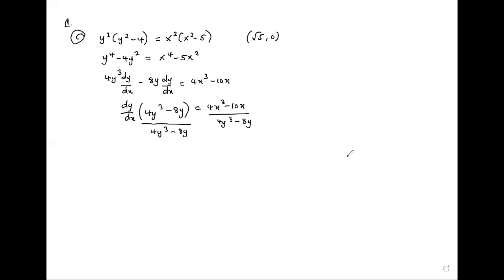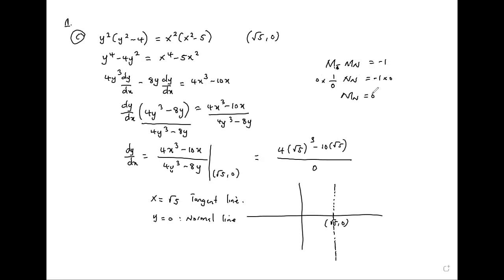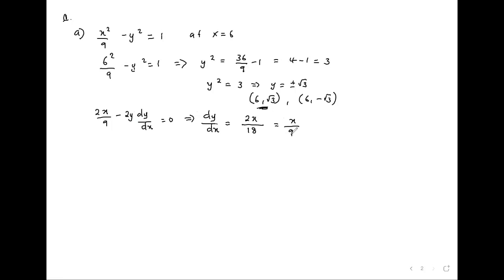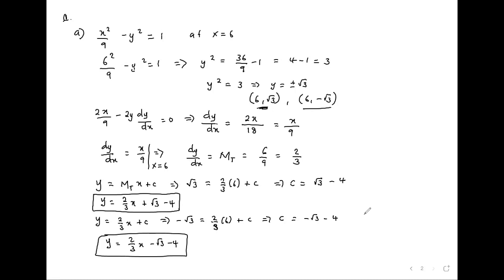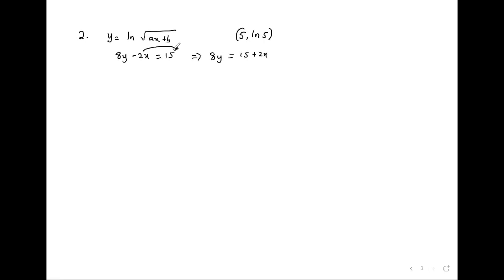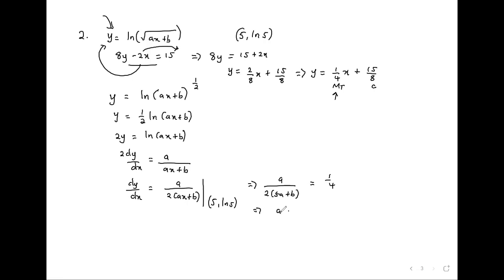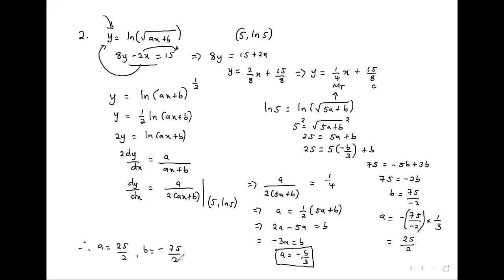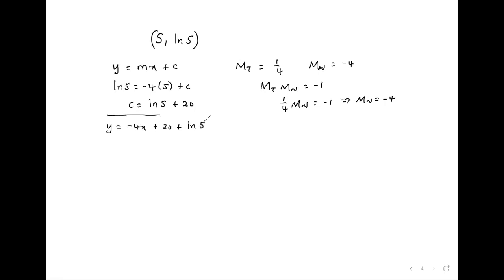MAT 2100 Tutorial sheet 3 Q1a,c and Q2a,b